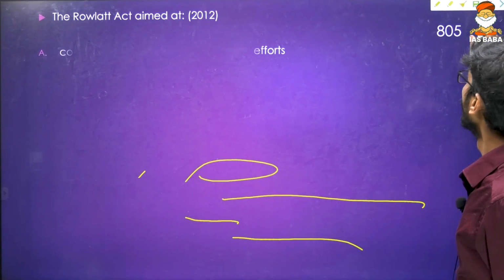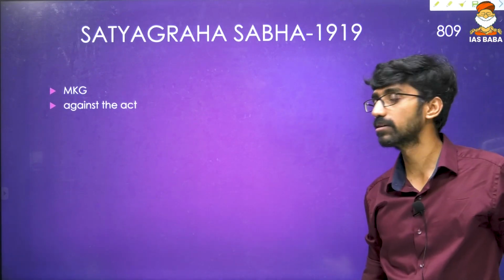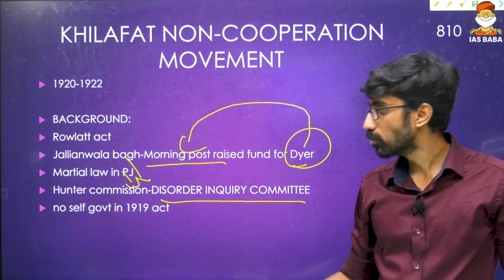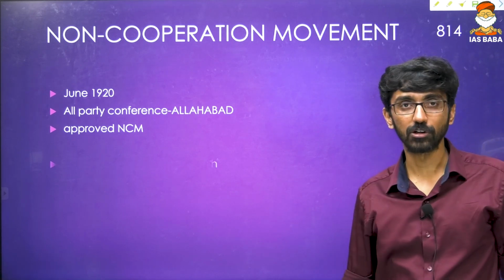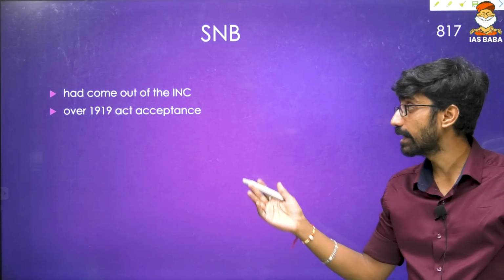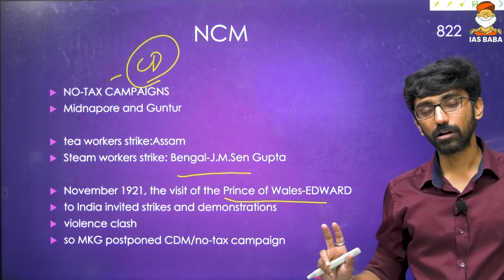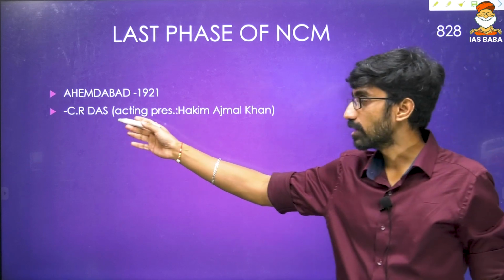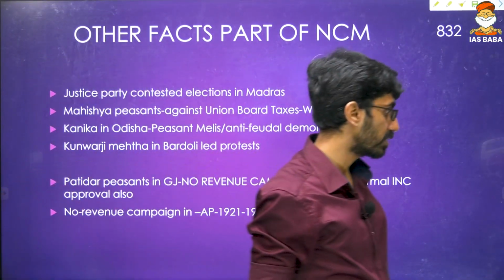History|UPSC Prelims PYQ'S|Modern History Part 13| A Free Initiative